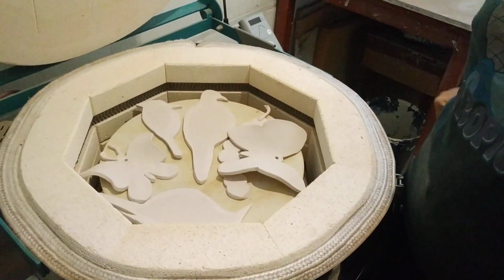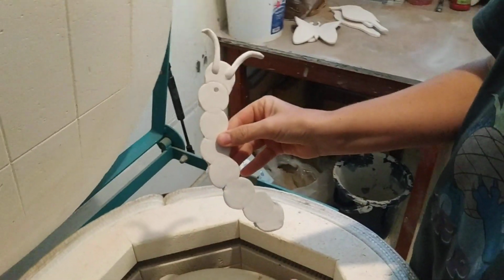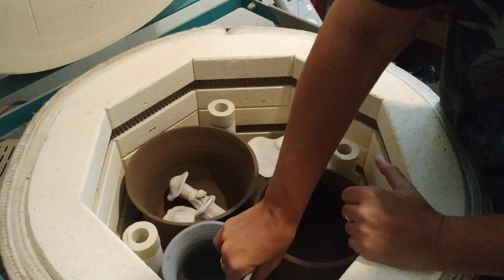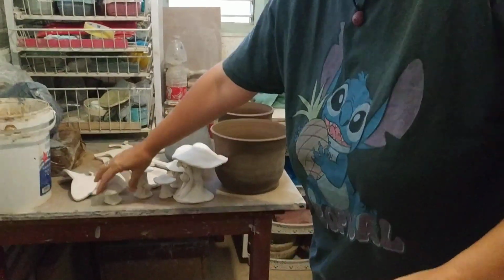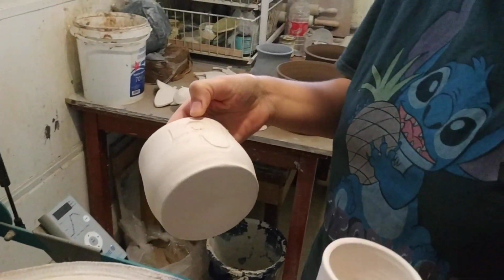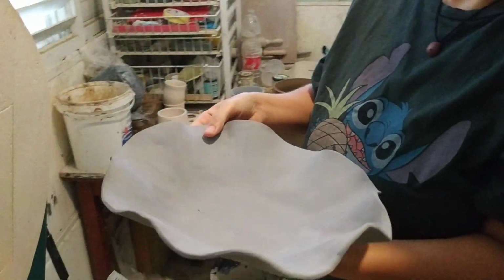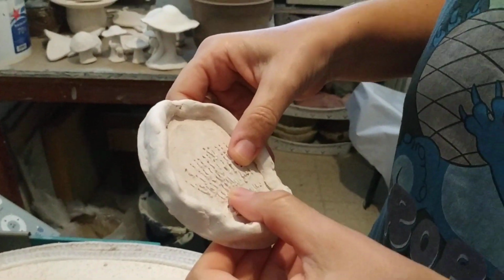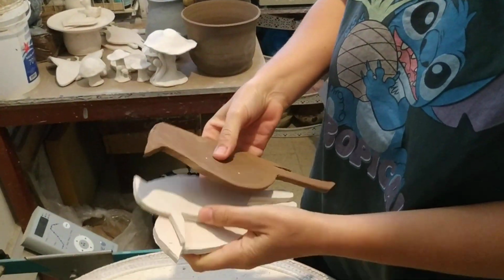Unloading my pottery kiln, bisque firing פתיחת תנור קרמיקה שריפה ראשונה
I'm on Instagram as @maya_sadeh. Install the app to follow my photos and videos.